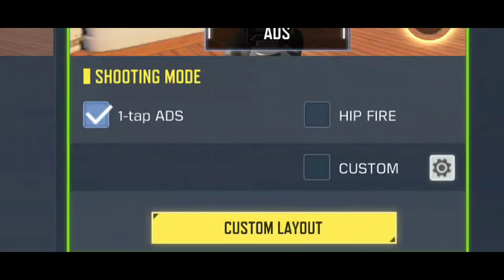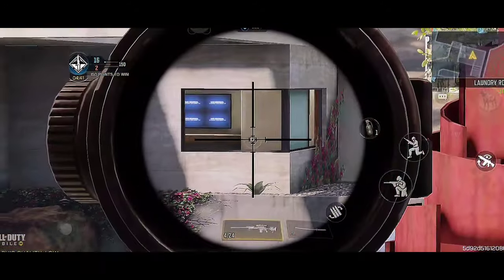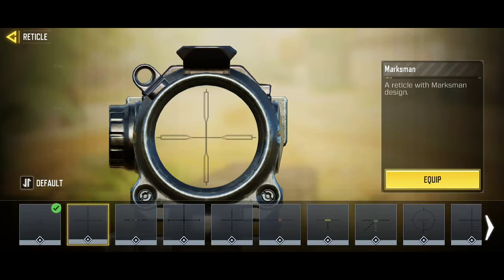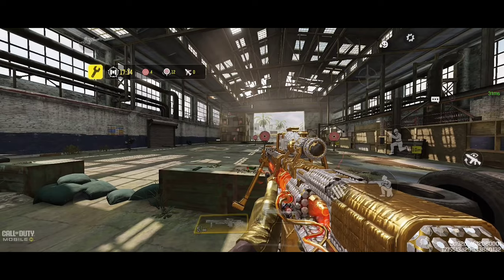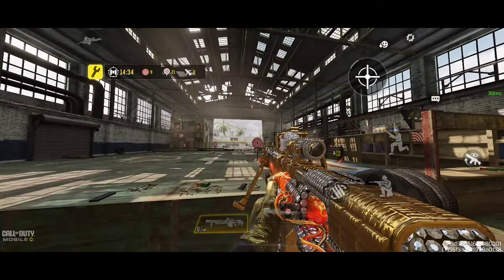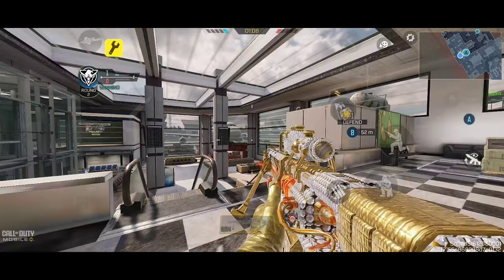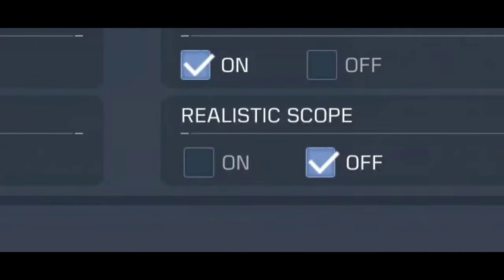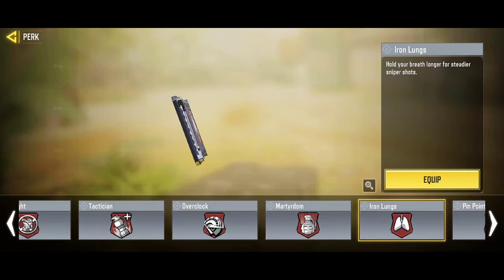BEST FAST🔥☢️NEW ADS+NO HITMARKER DLQ33 Gunsmith Setup! BEST DLQ33 Loadout? DLQ33 CODM Attachments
If you want to experience the benefits of lower & stable ping for FREE, with reductions as much as 40 ping as I had, for Mobile users, check out

In this video I talked about some important tips & tricks that'll help you master quickscoping in cod mobile. If you want to improve your quickscoping and sniping skills, then I'm sure you'll find this video helpful! I talked about some key aspects to get better at quickscoping in codm and become a better sniper. If you follow these tips & tricks then you'll see some significant improvements on your quickscopes in cod mobile. So sit back, relax and enjoy the video!

learn to use the maximum speed of your gunsmith dlq33 with these tips!

🔔video of tips to improve accuracy🔔

🔔Video of best settings to play with sniper perfection

Device : Red Magic 7 - S10 lite